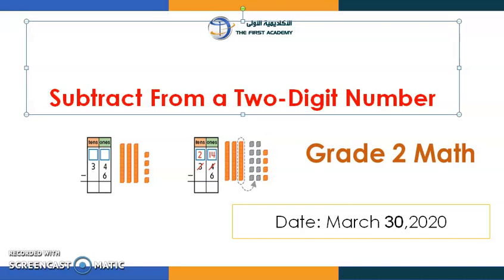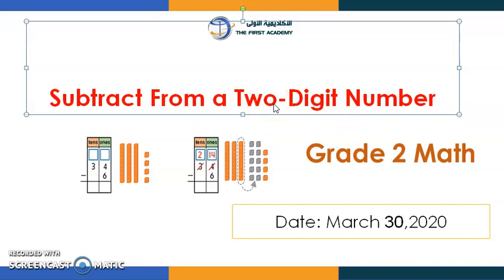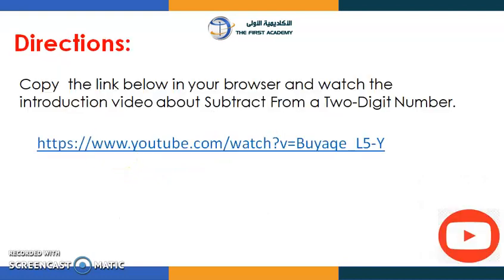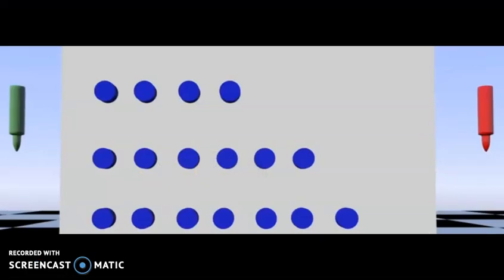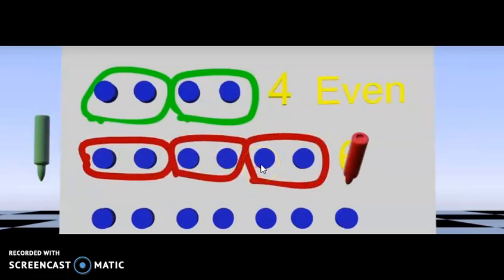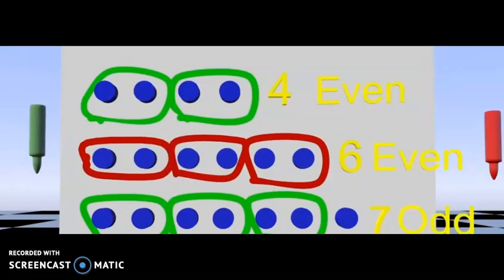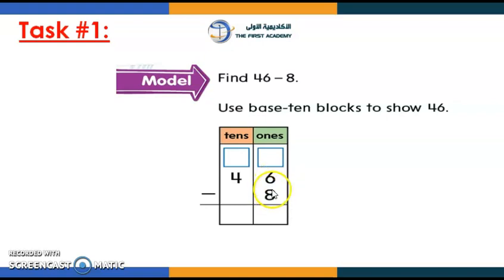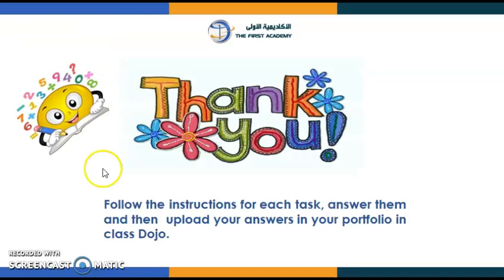Subtract From a Two Digit Number